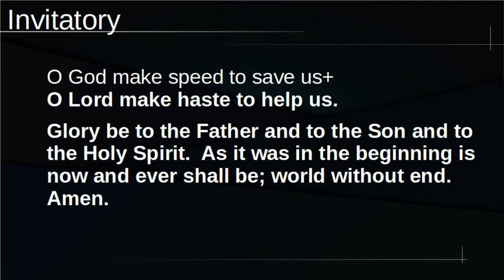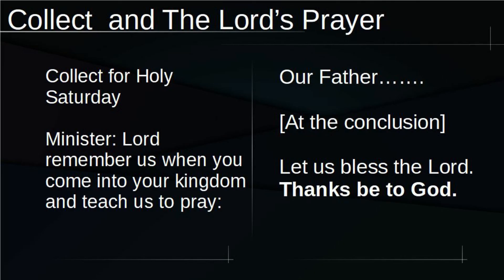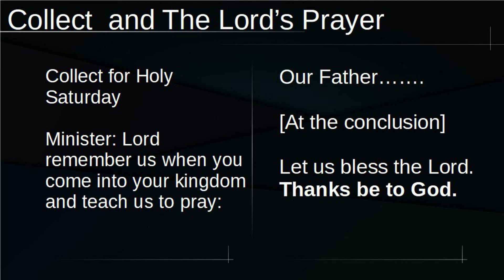Prayers @ Midday: Holy Saturday